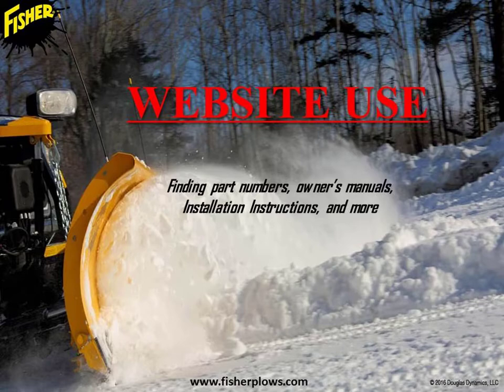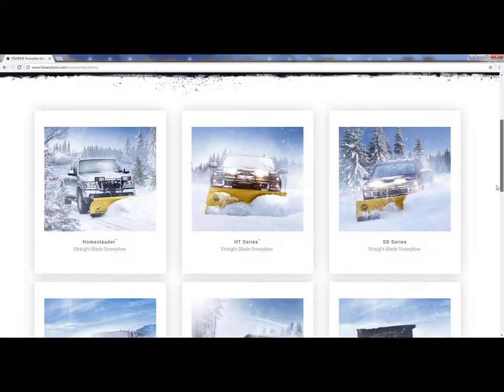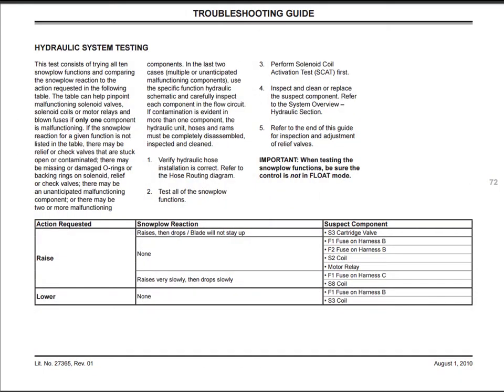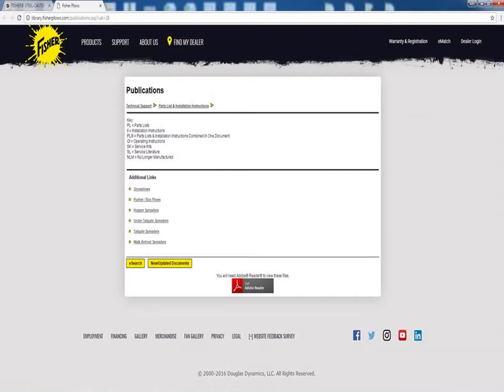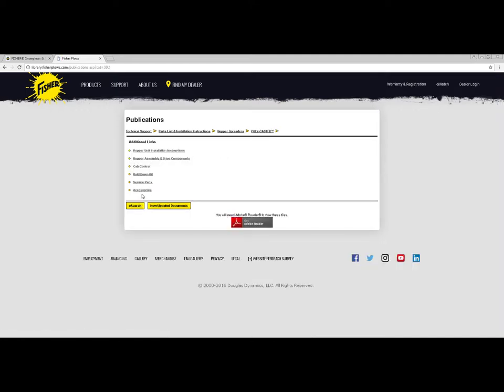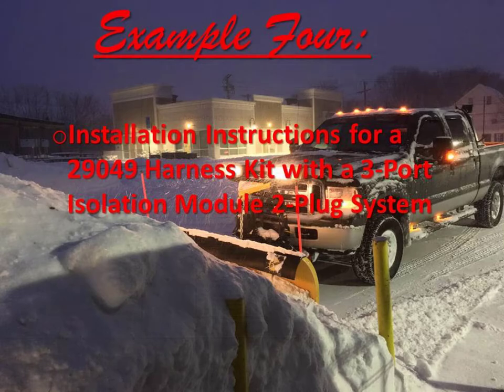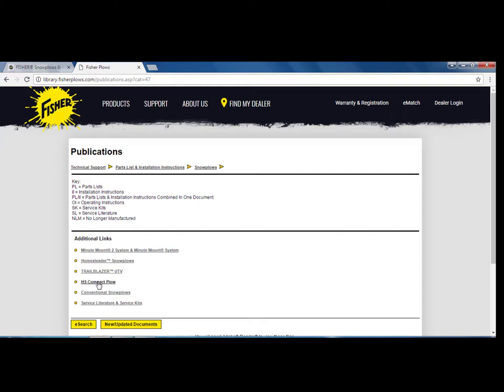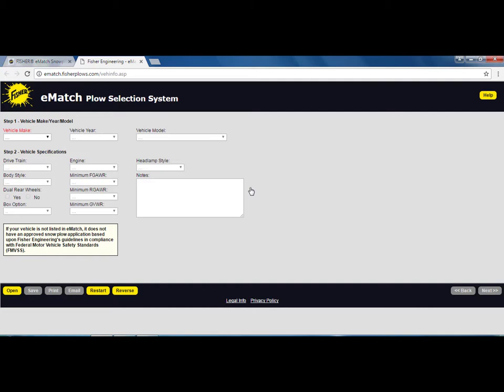How to Use the FISHER® Website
This video will show you how to navigate through the FISHER® website to lookup Parts Lists, Owner's Manuals, Installation Instructions and other information pertaining to FISHER products.